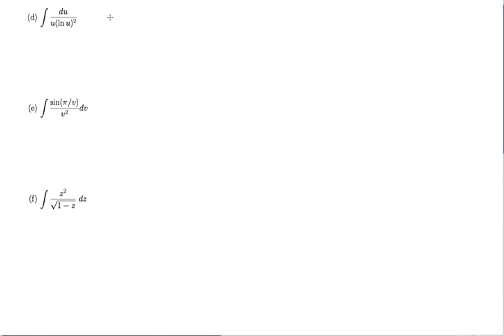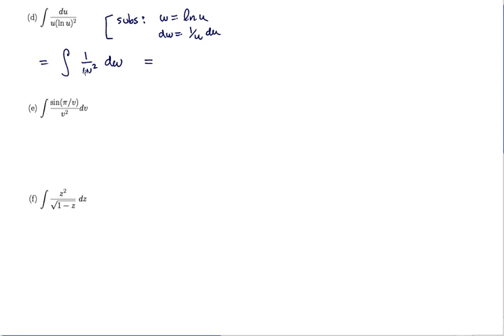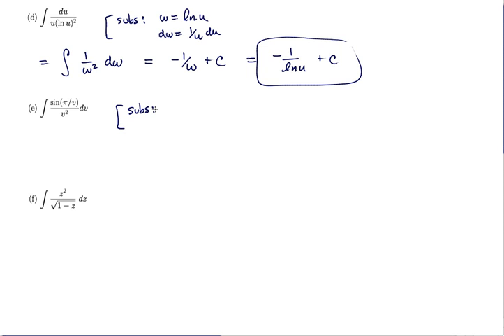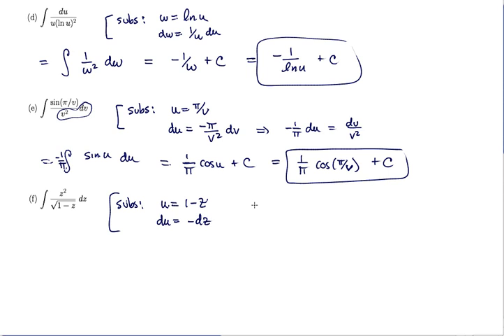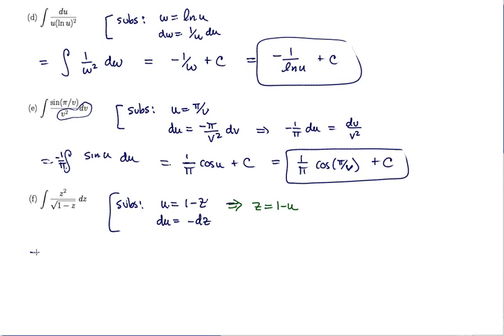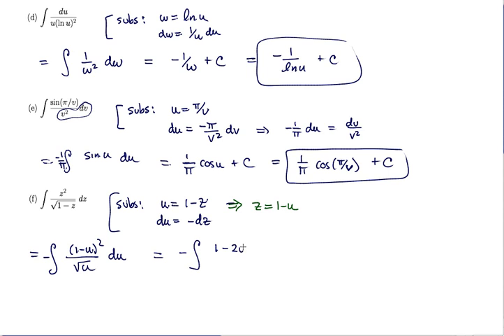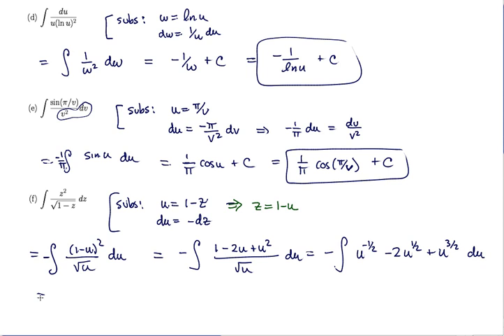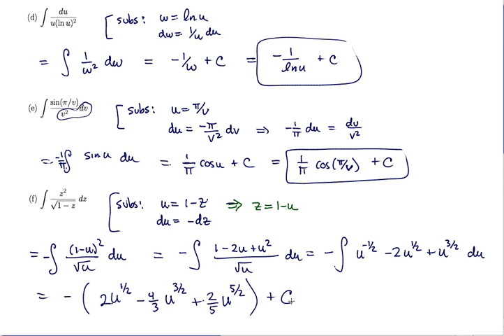Math152: Section 1.5 - Item 6(d)-(f) in lecture notes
Math 152 Section 1.5: The Substitution Rule
This video is for item numbers 6(d)-(f) in the lecture notes.